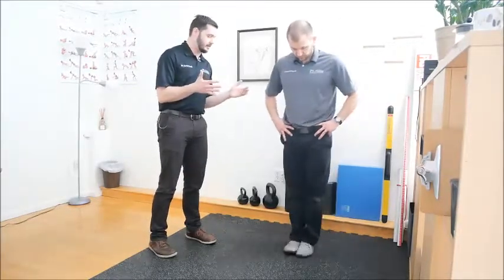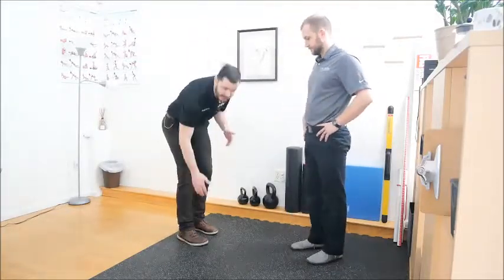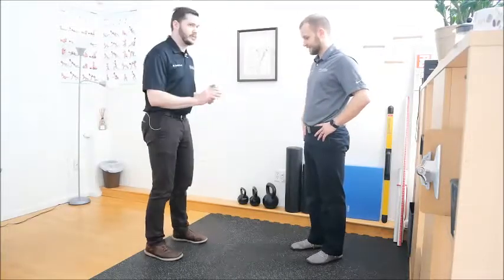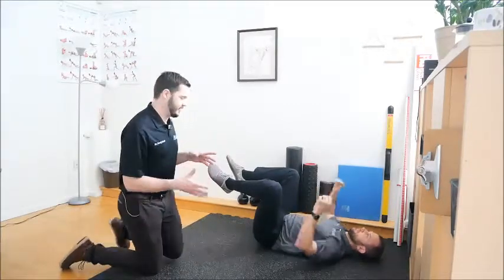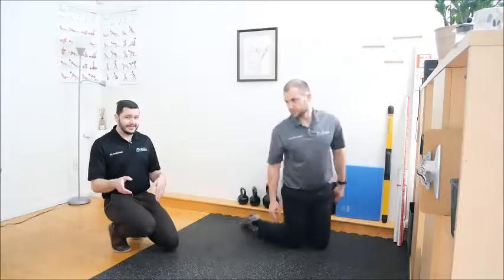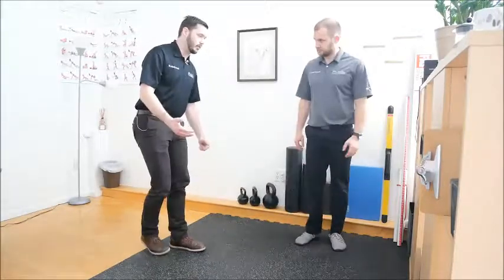Top 3 Tuesday: Ankle Mobility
This week on Top3Tuesday we're talking ankle mobility. It's important for the last two movements of our assessment; the single-leg stance and the deep squat. Many don't realize the importance of ankle mobility in the squat, but we're focusing on the importance of it in single-leg stance today. Watch our three favorite progressions for strengthening the ankle.